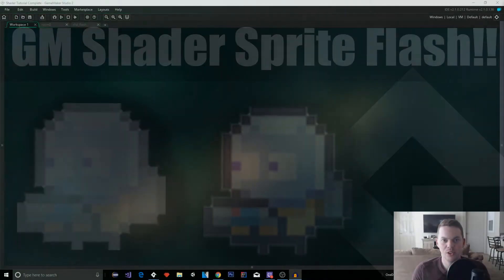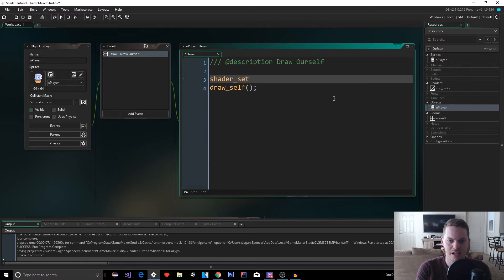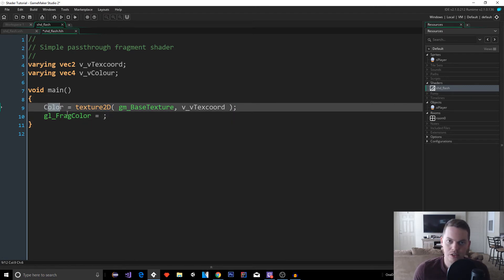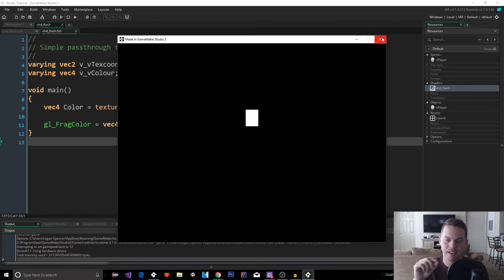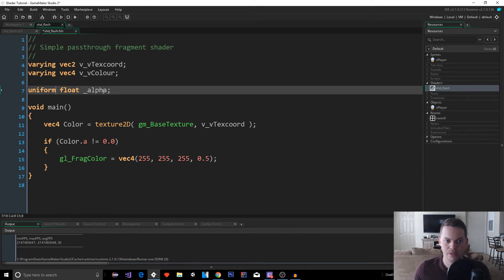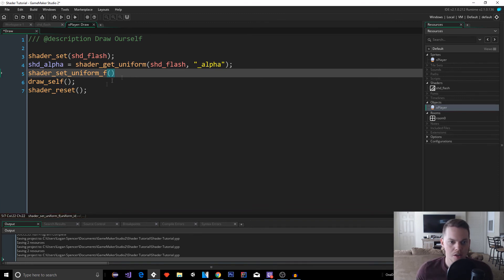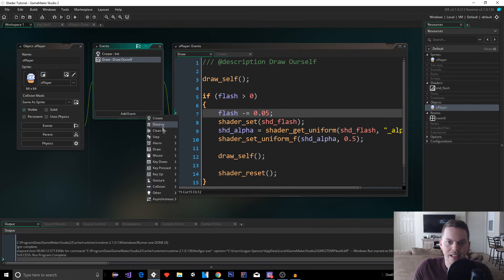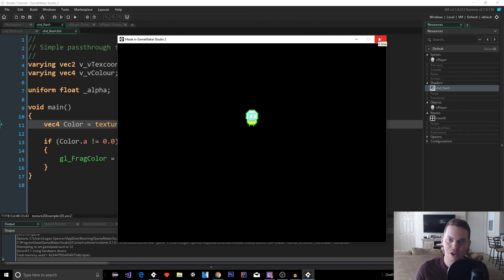Sprite Flash Effect Using Shaders In Gamemaker Studio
In this video you will learn how to create a sprite flashing effect using shaders in Gamemaker Studio 2!